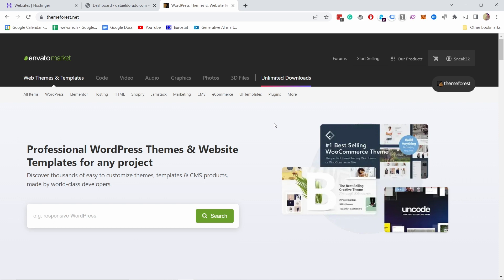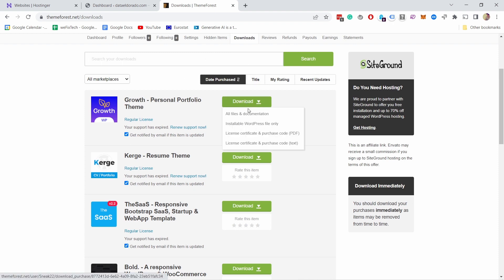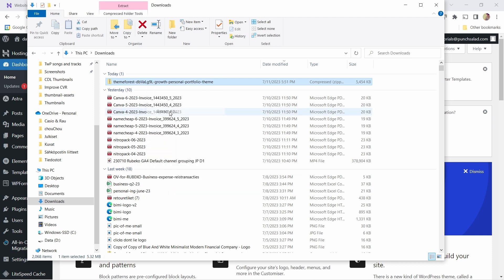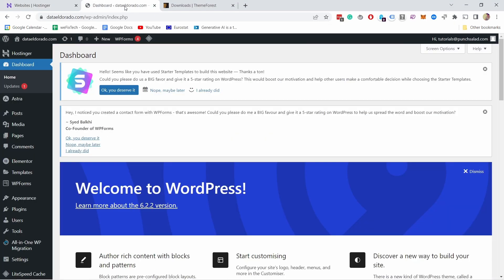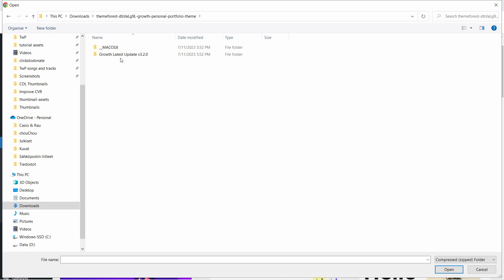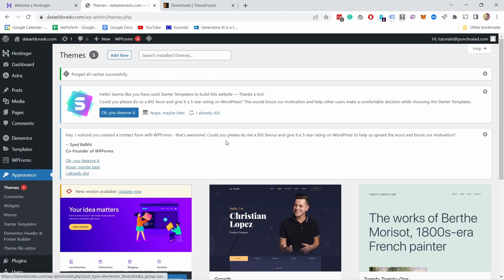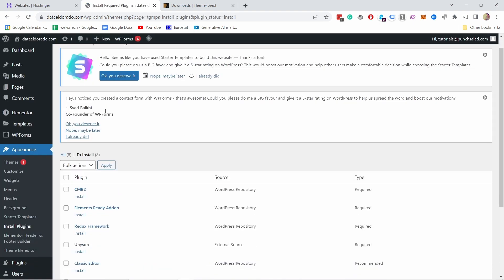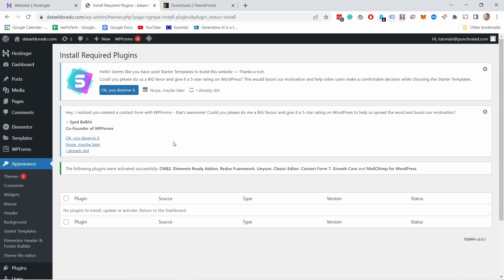How to Install ThemeForest Theme on WordPress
I’ll show you how to install & activate a ThemeForest theme in WordPress.
It’s super easy to do, and you don’t need any plugins. Takes only 3 minutes, as long as you know where to add the ThemeForest file in WordPress